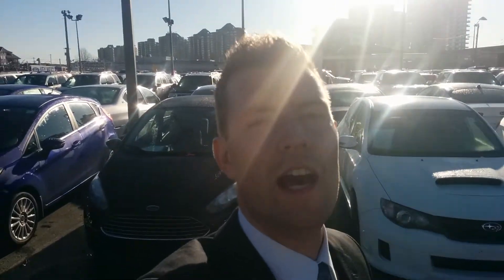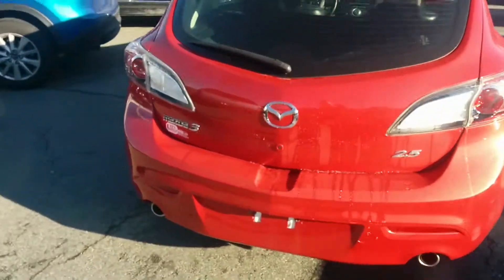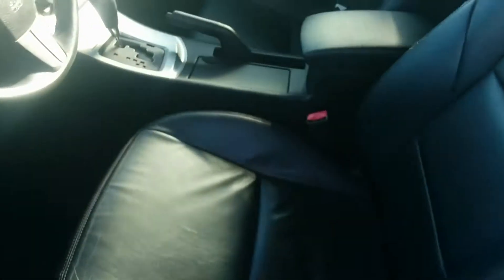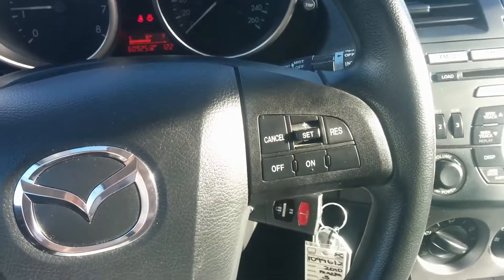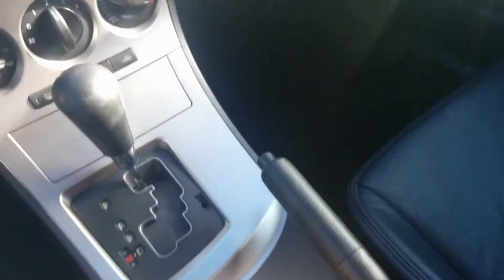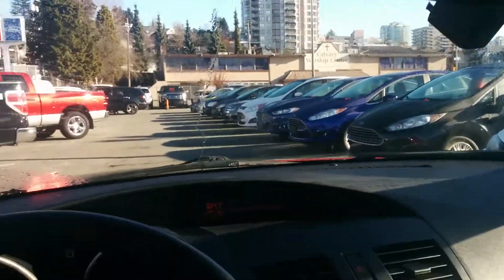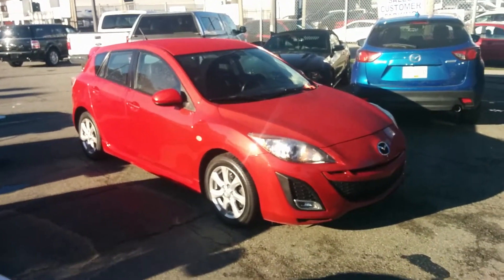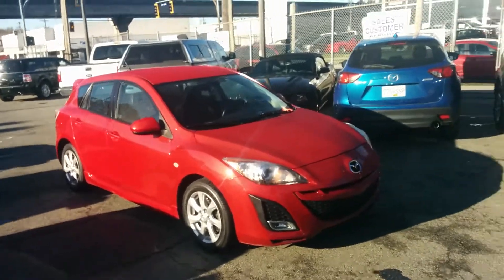Jaspreet Mazda 3